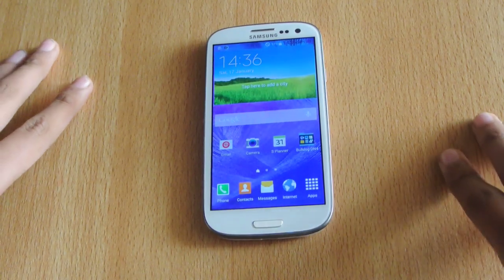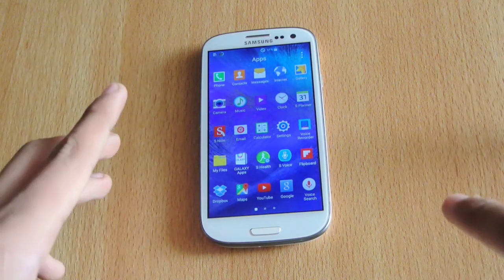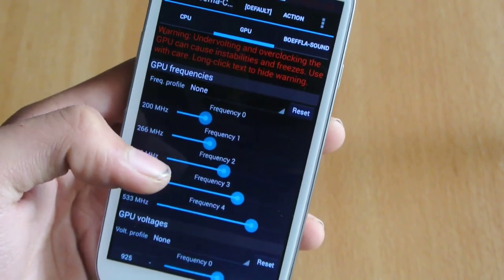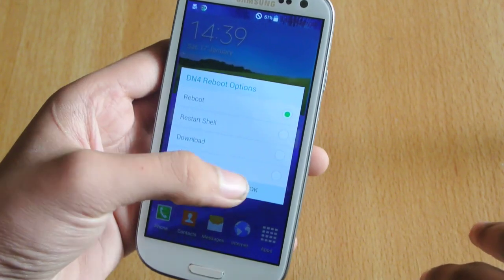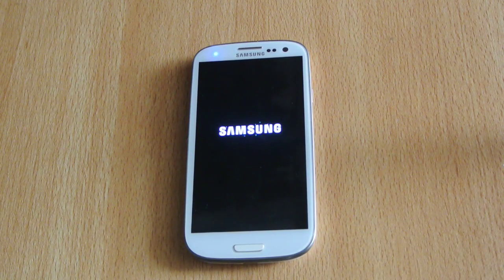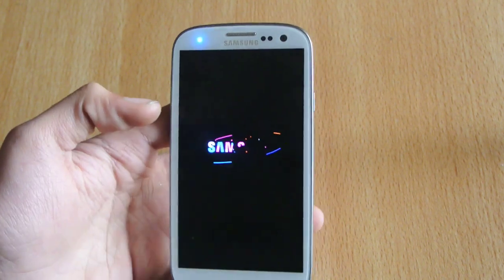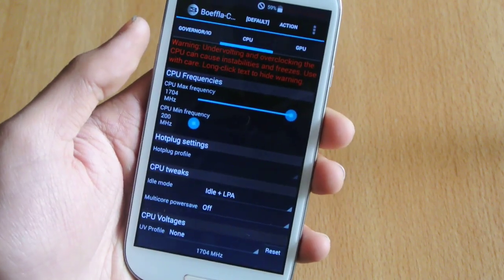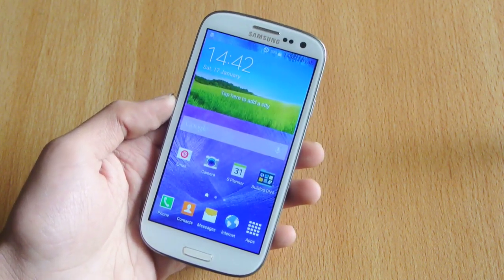How To Overclock Galaxy S3 using Boeffla Kernel On Android 4.4.4 KitKat HD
In this video i will show you How To Overclock Galaxy S3 using Boeffla Kernel On Android 4.4.4 KitKat.

CPU @ 1.7GHz
GPU @700MHz